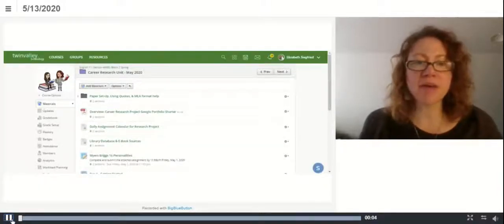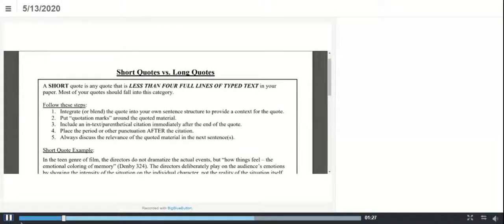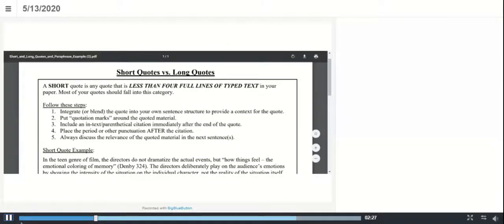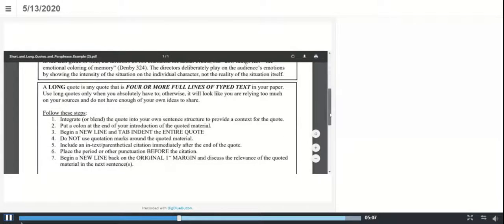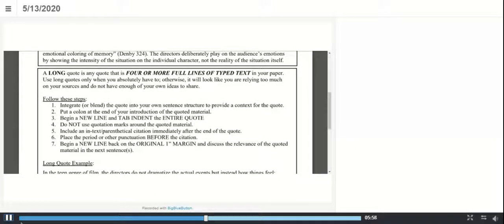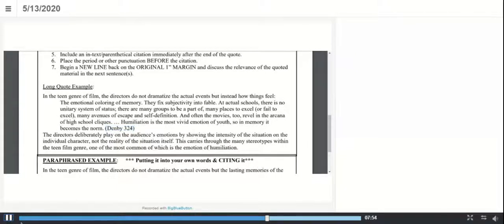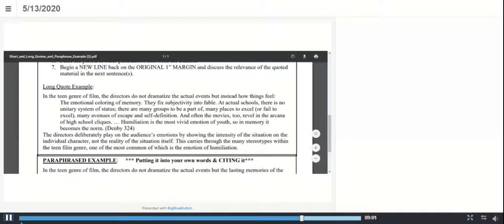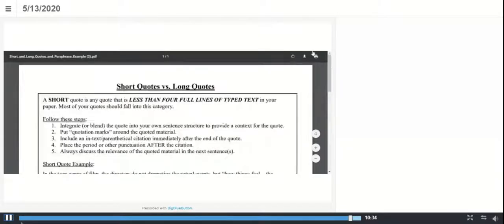5/13/2020 lesson: Short & Long Quotes / Paraphrasing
How to format/integrate/cite short and long quotes and paraphrased information.